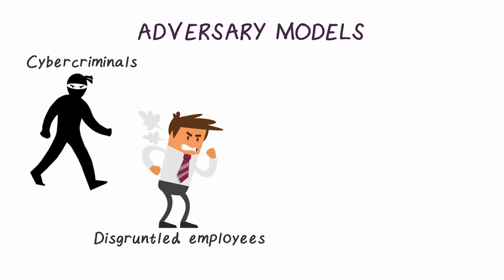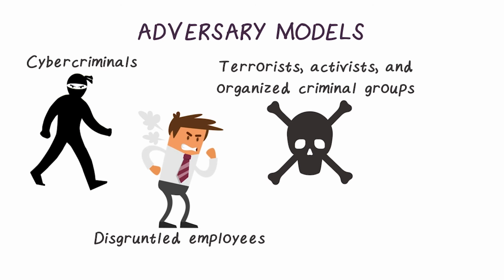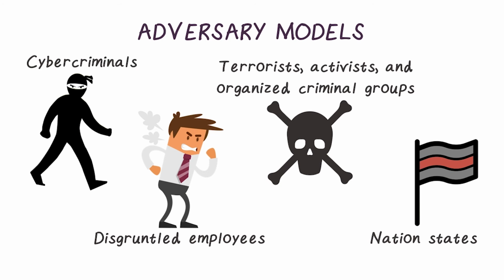CPS Security Challenges